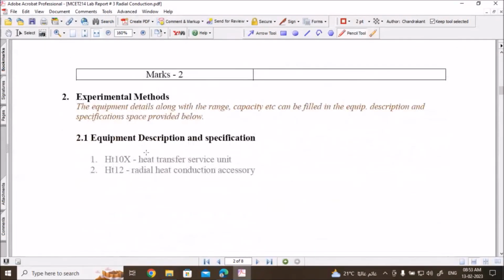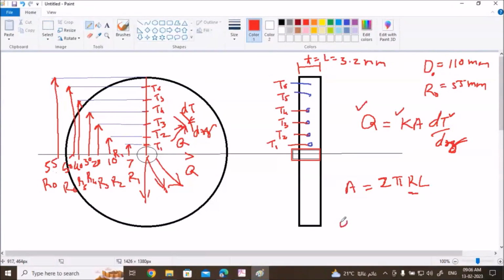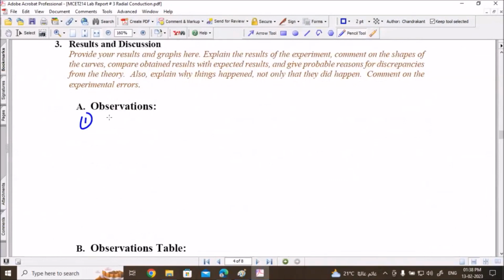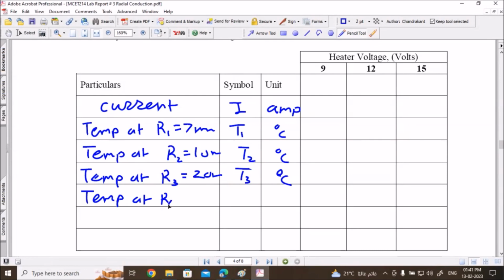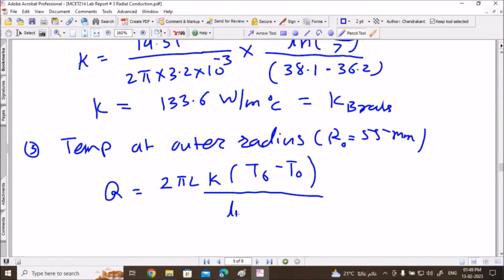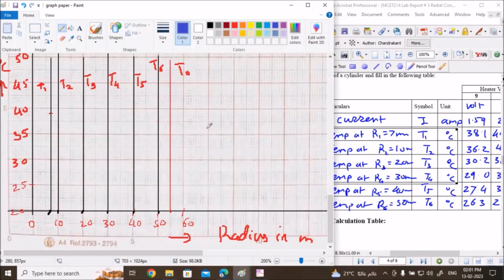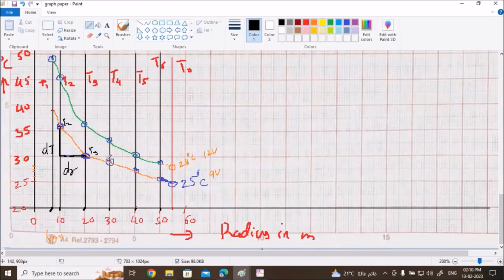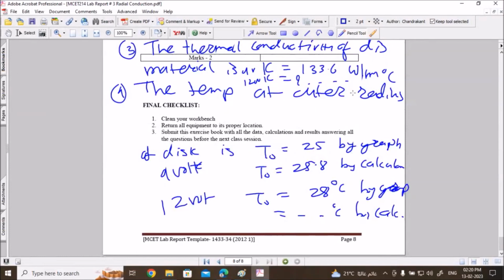MCET214 - Expt#3 Radial Heat Conduction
MCET214 - Heat exchangers
Experiment # 3
Radial Heat Conduction
Equipment
HT10X - heat transfer service unit
HT12 - Radial heat conduction accessory